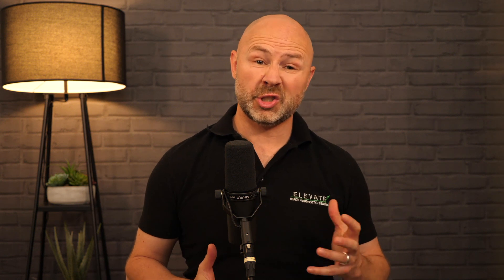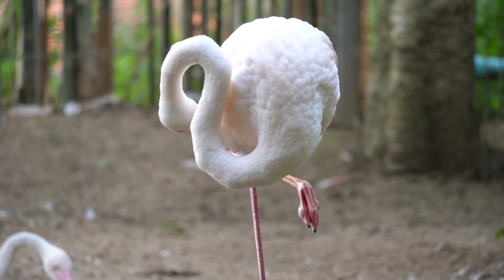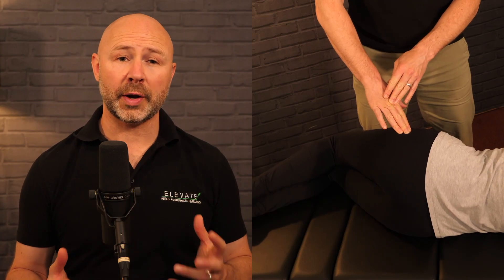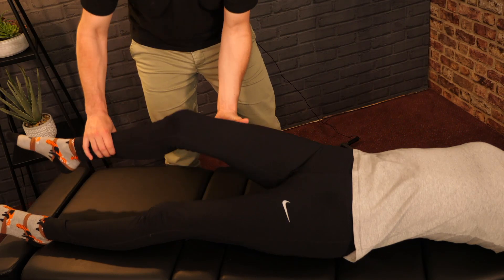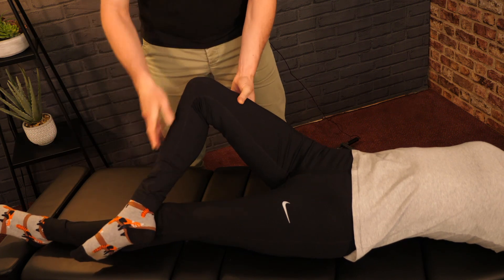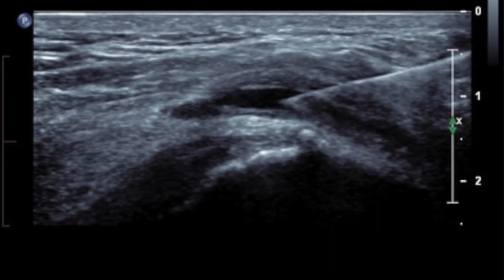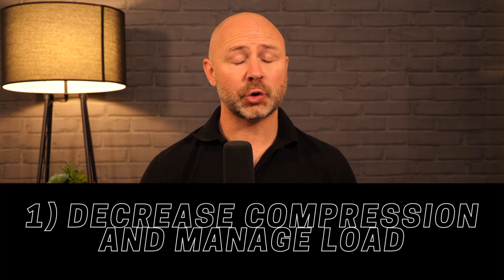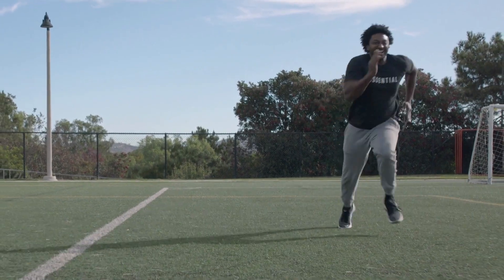Frustrated by Lateral Hip Pain? Is it Trochanteric Bursitis or Tendinopathy? Start Here People!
Pain over the lateral hip is common particularly among distance runners and women over the age of 40. There was a time when lateral hip pain was thought to be due to trochanteric bursitis only.

Research, clinical experience and advances in technology we understand that tendinopathy of the gluteus medius and/or minimus can cause lateral hip pain and potentially coexists with bursa pathology.

Greater Trochanter Pain Syndrome (GTPS) it now used instead of Trochanteric Bursitis to describe lateral hip pain.

The gluteus medius bursa lies beneath the tendon of the gluteus medius and the trochanteric bursa is lateral and superficial to the greater trochanter.

Gluteus medius tendinopathy - tenderness on palpation of the gluteus medius muscle. Triggered by falls, prolonged weight-bearing on one leg. The most at risk populations for greater trochanteric pain syndrome are novice runners.

Patients report pain over the greater trochanter which may extend into the lateral thigh, and even the lateral leg. Frequently, pain lying on the affected side at night also causes problems, also pain during or after weight-bearing activities is very common.

Palpation of the greater trochanter produces the jump sign – as it’s usually pretty sore when you push on the area.

Active Hip Range of movement tests for flexion, adduction, abduction, and the rotations in 0° and 90° flexion are normal or slightly increased, although muscle spasm may affect these. The FABER test is frequently positive, while Ober’s test may or may not be positive.

passive hip joint examination helps assess for the presence of fpathology such as osteoarthritis.

Resisted external rotation and abduction muscles tests can test for muscle weakness, and any obvious difference between the painful and non-painful side can potentially help with forming a diagnosis….. and give some clues as what should be targeted during the treatment/rehabilitation phase.

Step up and step down test may help differentiate between tendinopathy, tears, and hip osteoarthritis.
Those with more severe GTPS reports high levels of pain with stepping up forwards onto the step, and down sideways off the step.

Those with less severe presentation have pain with the hip hitch with external and/or internal rotation.

Reports of groin pain with these activities is likely if the person has hip joint pathology (e.g. chondropathy, osteoarthritis) in addition to lateral hip pain.

A Trendelenburg gait, and weakness may be present - this is an inhibition or weakness of the gluteus medius and/or minimus muscles. Differentiating between pain inhibition and true weakness is important. The symptoms specifically affect runners, possibly due to the tilting of the pelvis with running.

Diagnostic ultrasound can be performed to determine if fluid is present in the bursa or thickening exists about the bursa, and to look for echogenic changes that are consistent with tendinopathy and tears.

Magnetic resonance imaging (MRI) demonstrates tendinopathy and tears of the gluteus medius.

The principles of treating GTPS or similar to the treatment of other tendinopathy is:

-Control pain by minimising the compression on the greater trochanter and managing the load on the tendons.
-Strengthen and improve function of the gluteal muscles.
-Treat comorbidities.

It’s all about keeping the loads to a level where the injured tissues are not further aggravated, whilst aiming to strengthen the tendons and muscles to make them better prepared to handle to daily loads we place upon them.

We can manipulate the load by either changing the duration of the activity, the intensity of the activity, or the frequency of the activity.

Patients should be checked for hip abduction and rotation control in activities of daily living. Look for hip adduction during stepping, standing etc which Increases the risk of developing GTPS.

As the patient improves we can increase the load and bring in sports specific activities such as running, jumping, and hopping.

Shockwave therapy has been shown to be effective in the treatment of GTPS.

Ultrasound guided corticosteroid injection has been shown to be an effective treatment for gluteus medius tendinopathy. A corticosteroid injection is only one part of the treatment – to enable the patient to commence a rehabilitation program.

Resistance band exercises need to be introduced very carefully, and the response monitored carefully.

Furthermore, referred pain from the spine should be assessed and treated as appropriate.